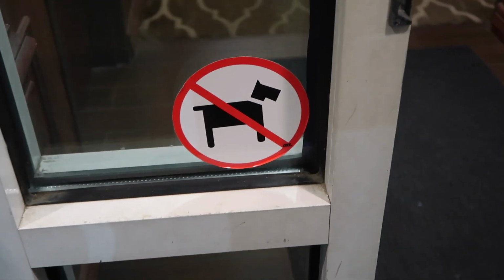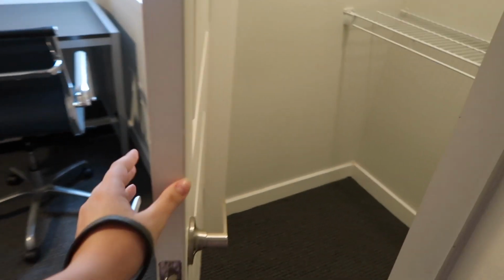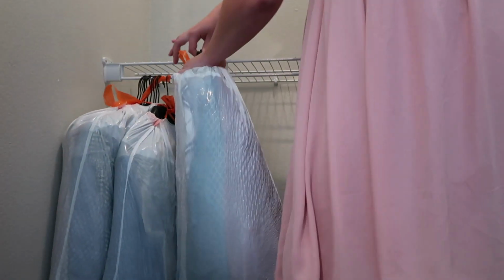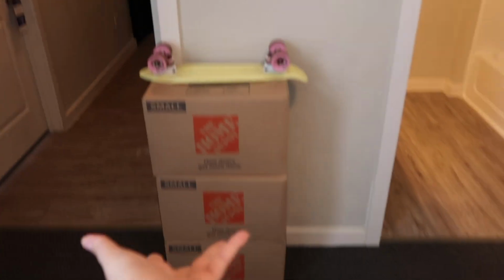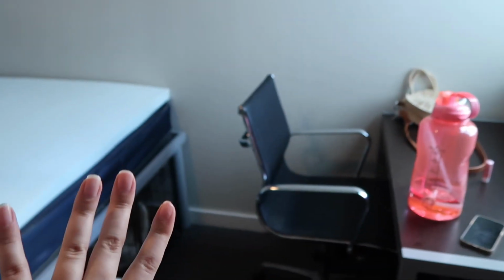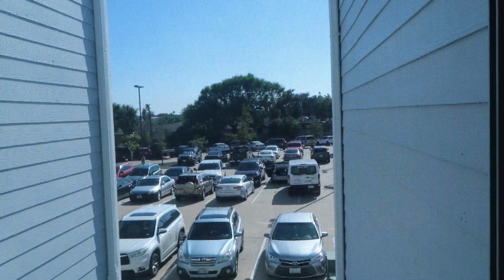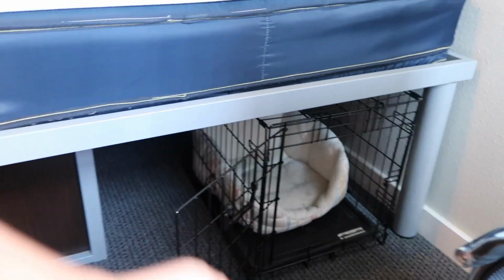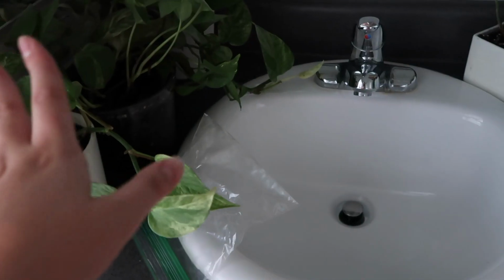MOVING INTO MY COLLEGE APARTMENT | Part 1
Here's the first video of my moving out/ moving in, apartment series that I'll be doing over the next few weeks! Today I'll be shopping for things for my apartment, packing up my room, packing my car, driving to my new apartment, and hauling everything into it!